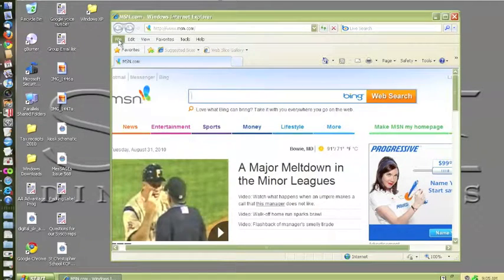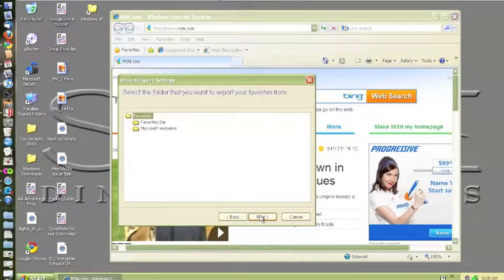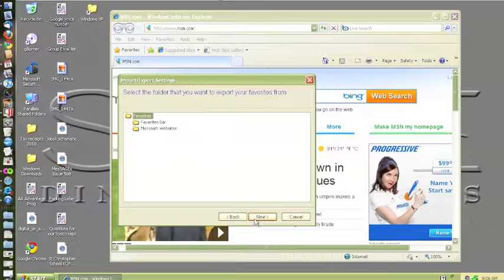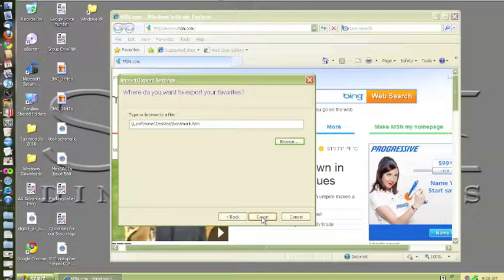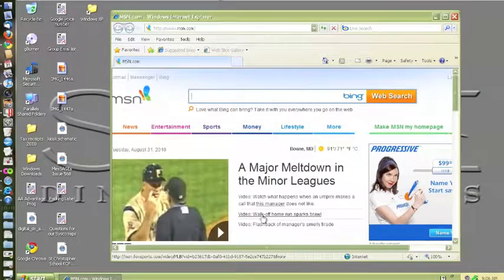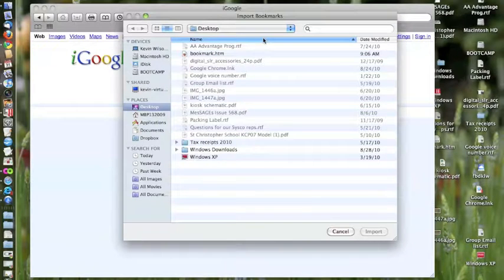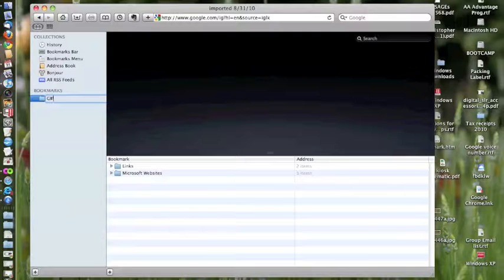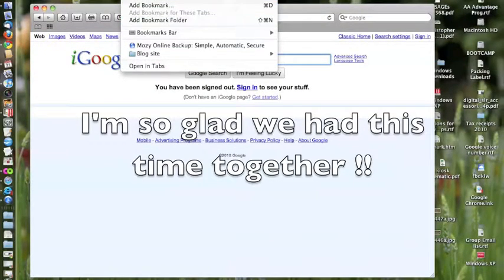GB Favs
A very useful software tool from the cloud and an incredibly important part of my workflow.